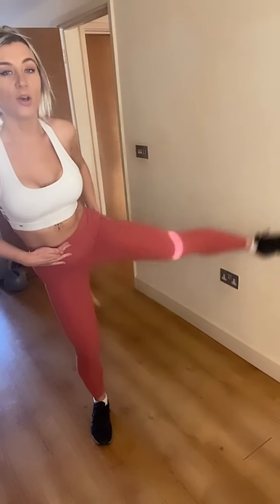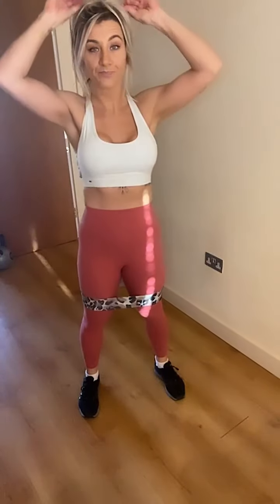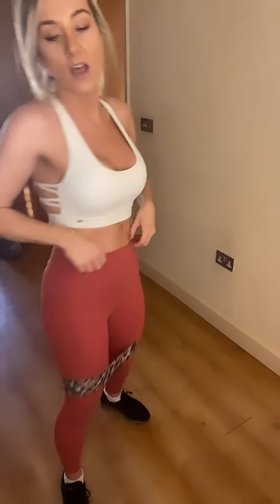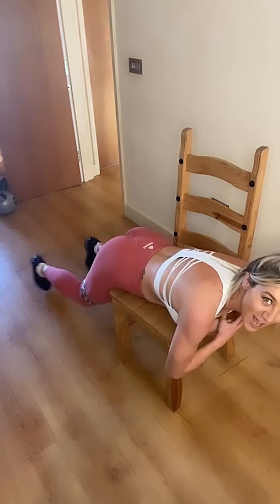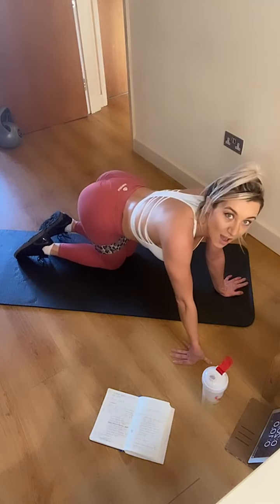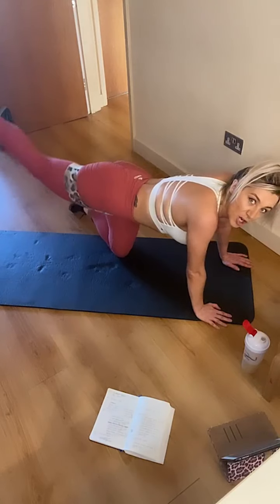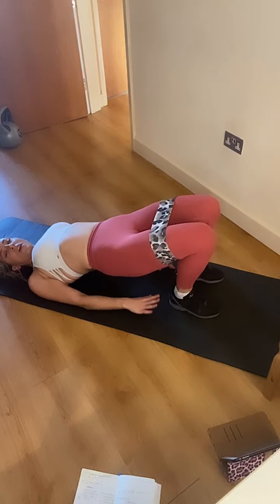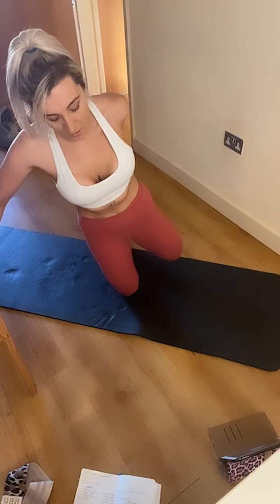Ultimate Booty Burner - Resistance Band - Glute Destroyer